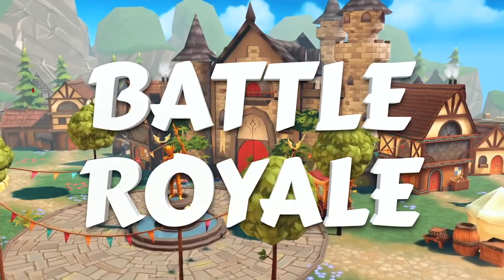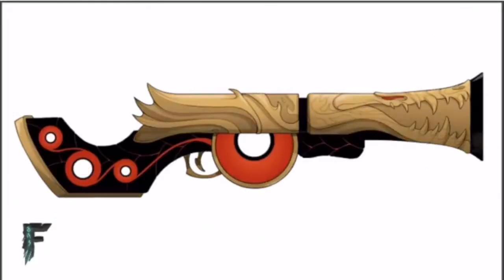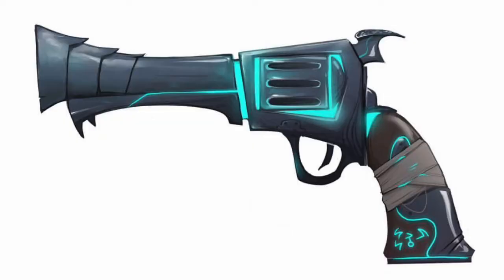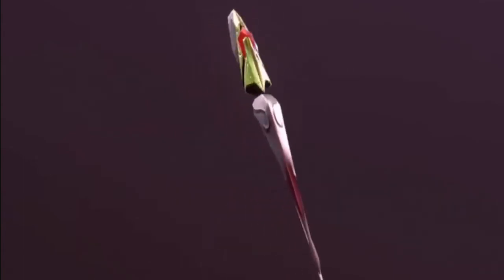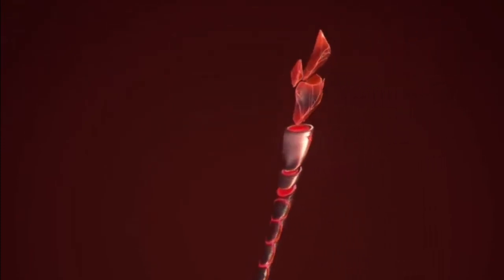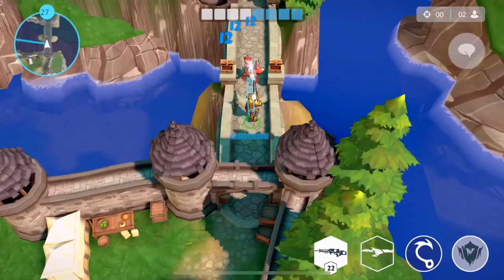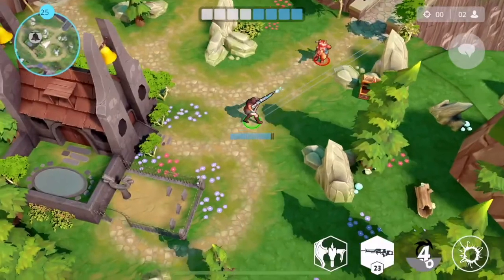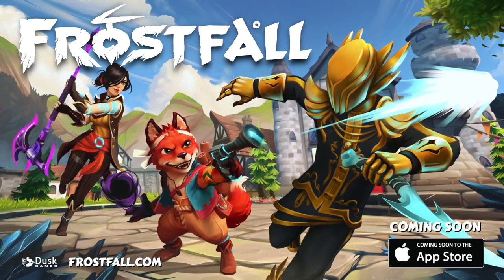Frostfall BR - What Weapons Are There???